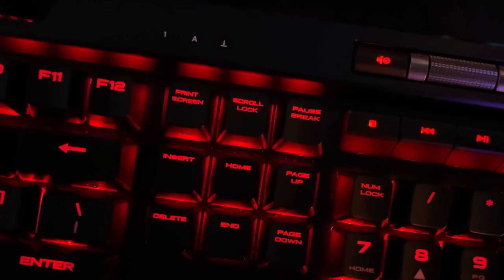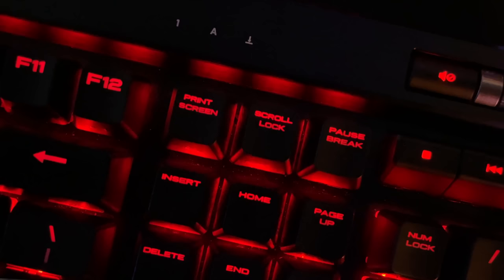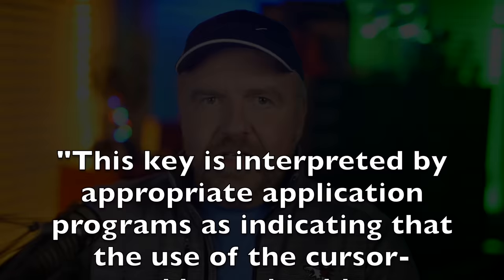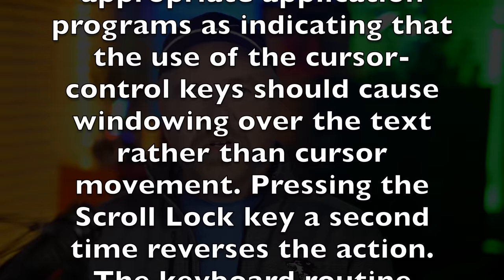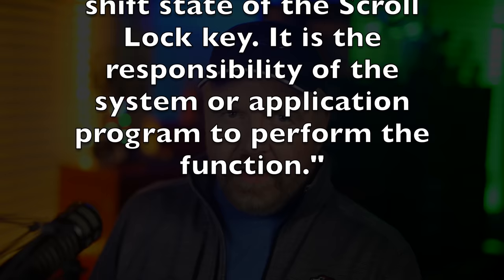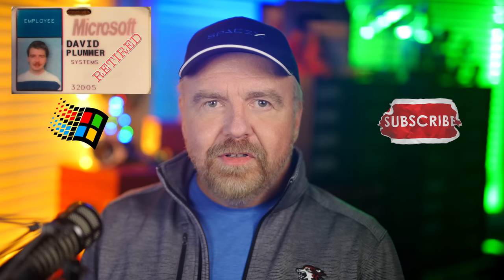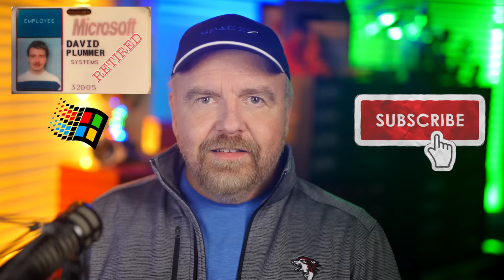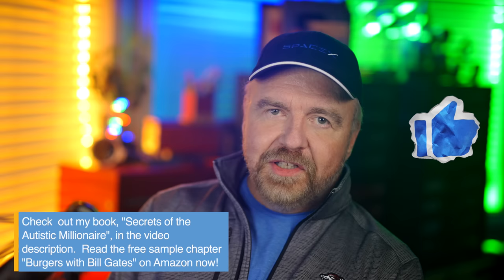Scroll Lock - The Secret Key THEY Don't Want You to Press!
Everyone has seen it, most of us have one, but what the heck does the Scroll Lock key do and why is there?  What is its purpose?  What are its origins?  Dave reports in this brief segment from the front seat of the Truthmobile, his 1970 GMC Sierra Grande Custom Camper, a two-owner, all-original big-block 402 with almost every option available.

For information on my book, Secrets of the Autistic Millionaire: